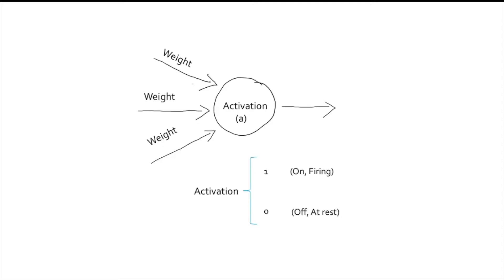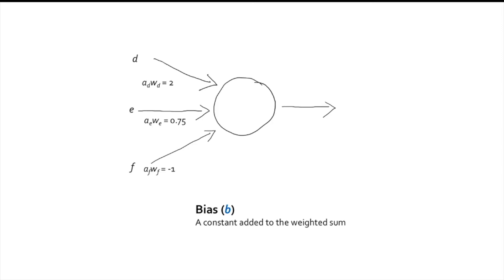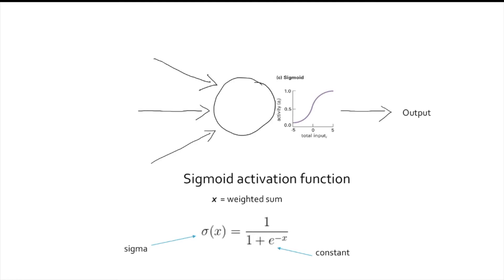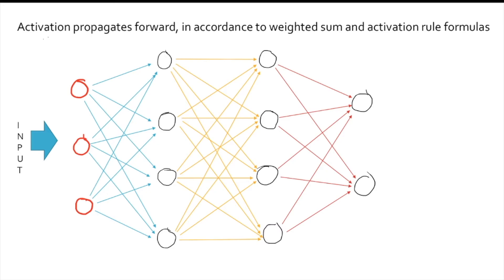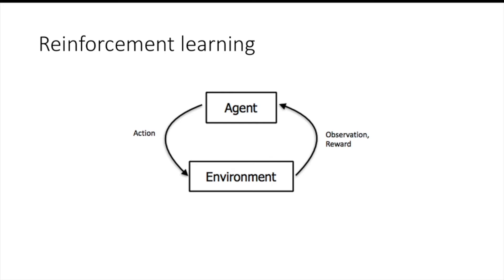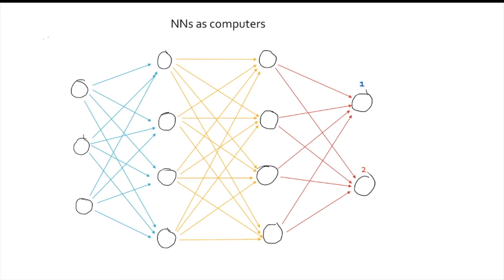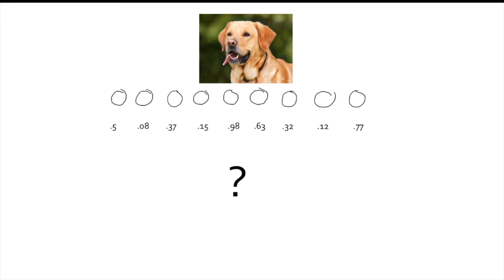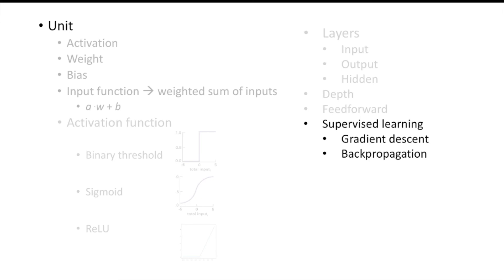Neural Networks Recap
This video briefly goes over some of the main characteristics of neural networks.